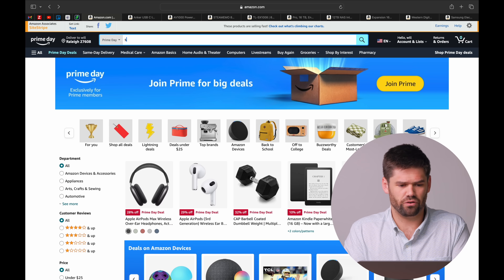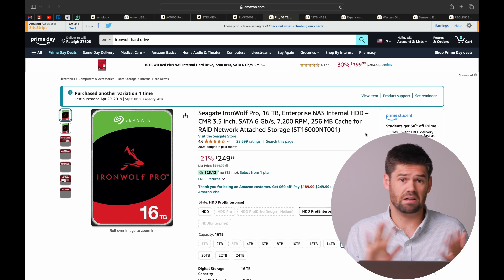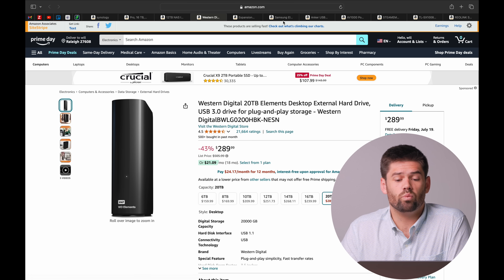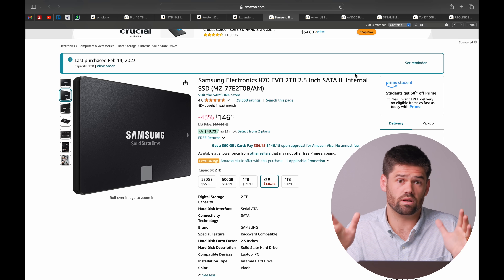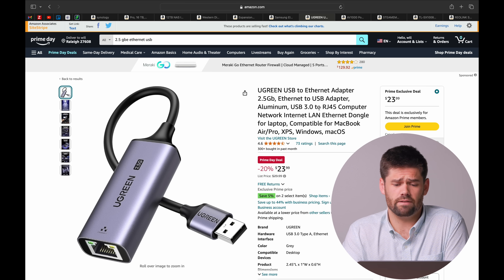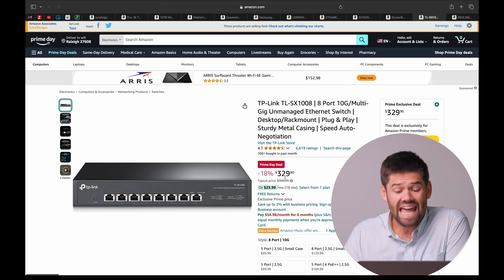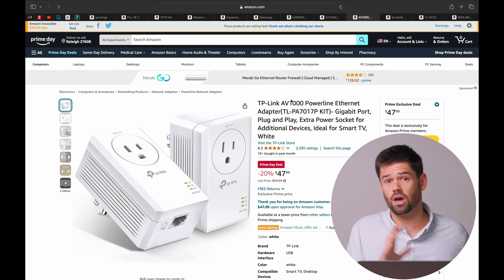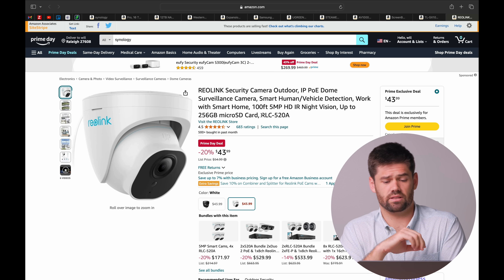2024 Prime Day: Best Server & Networking Deals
Deals mentioned*:
16 TB Ironwolf
12 TB Ironwolf
20 TB External Hard Drive (WD)
16 TB External Hard Drive (seagate)
2 TB SSD
2.5GbE USB Adapter
2.5GbE Switch
10GbE Switch
Powerline Adapter
MoCA adapter
Reolink Camera

TOC:
00:00 Introduction
01:38 Internal hard drives
03:21 External hard drives
05:28 SSDs
07:48 Adapter
08:37 Switches
10:48 Upgrade options if you do not have wired ethernet
12:47 Cameras
13:35 Conclusion